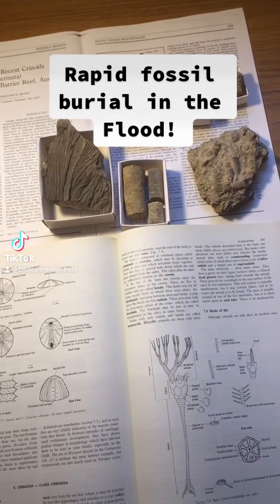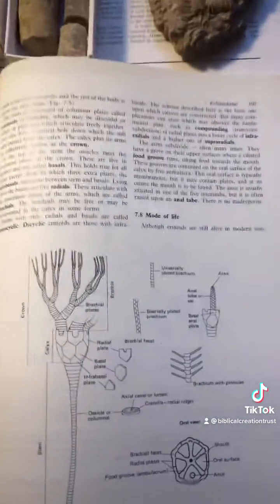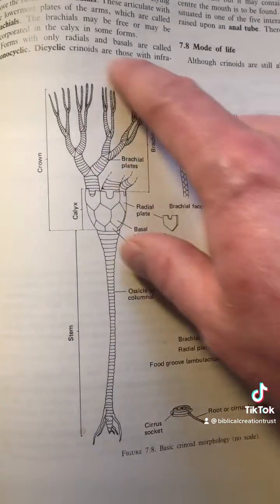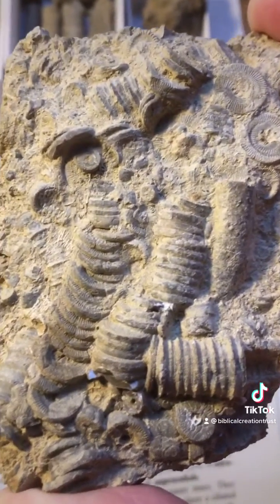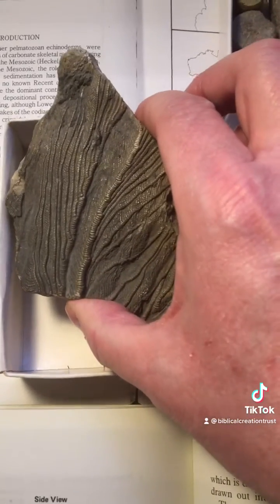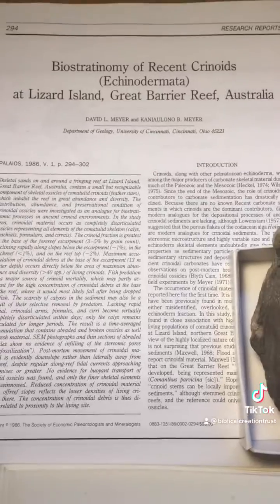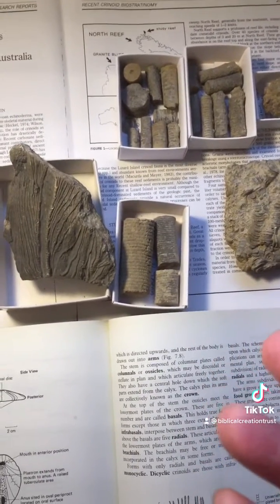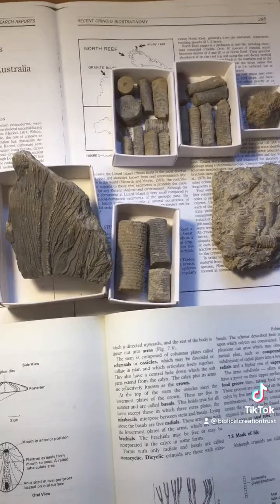Fossil Crinoids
How do fossil crinoids testify to rapid burial in a manner consistent with the creationist flood model? Paul Garner digs into his crinoid collection to help us find out!